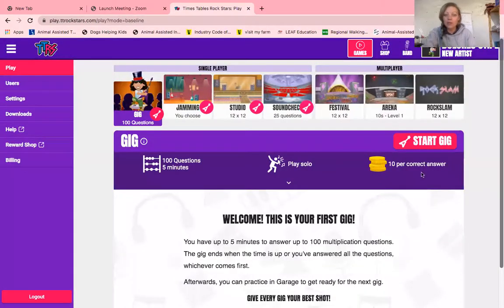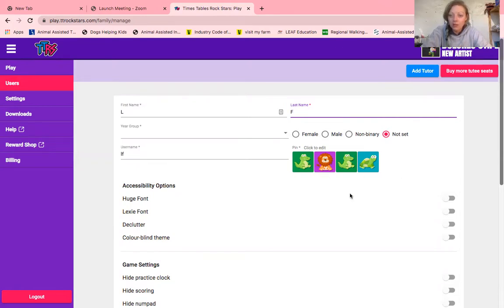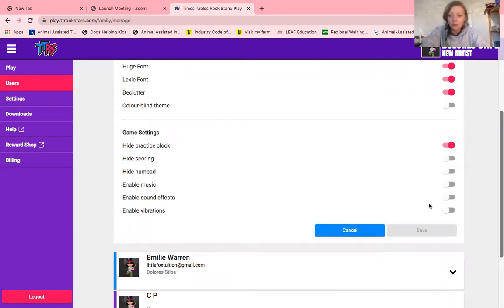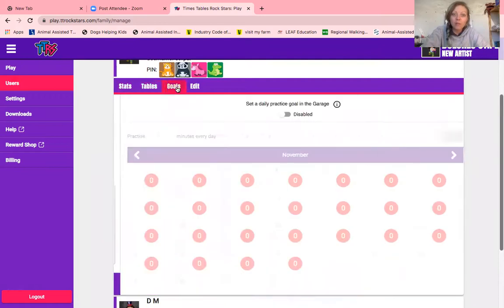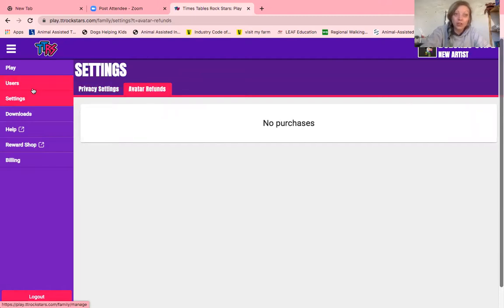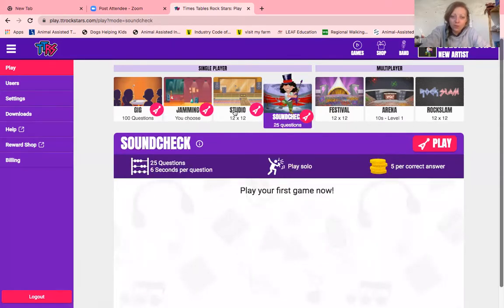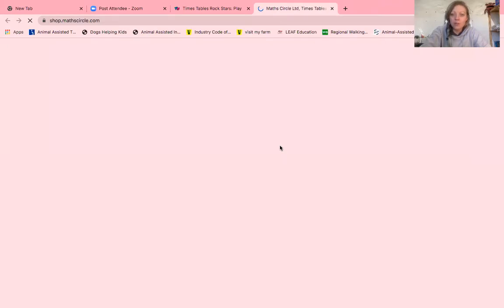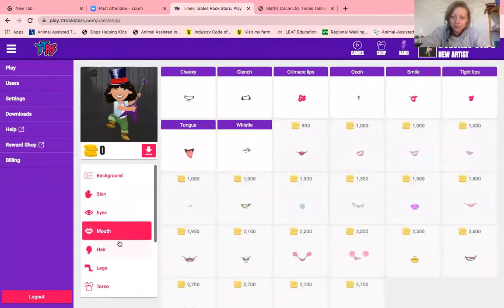Using TT Rockstars: A How to Guide for Tutors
TT Rockstars now has a spot for tutors! Seriously increase your students times tables knowledge and see their confidence in maths soar. This is a quick guide on how to set it up and use it.